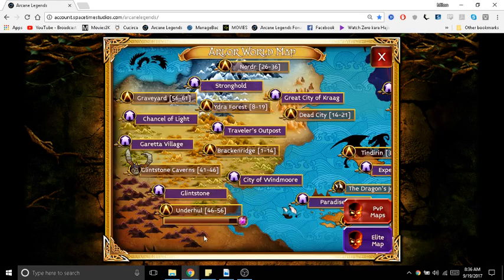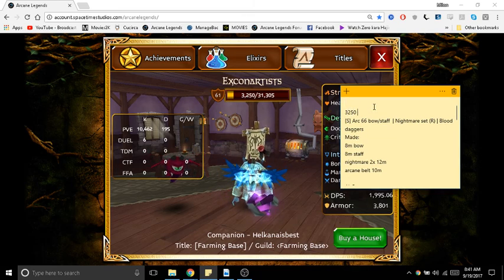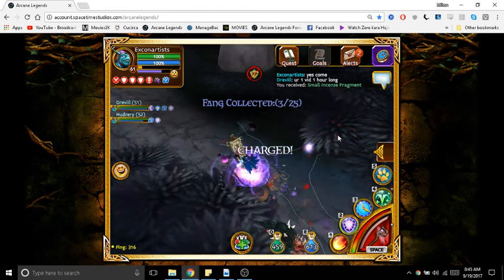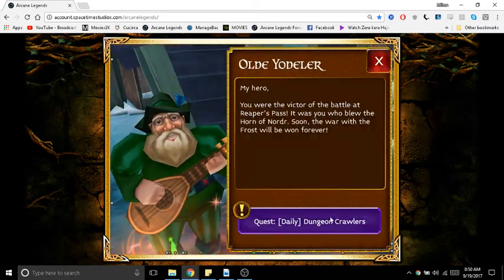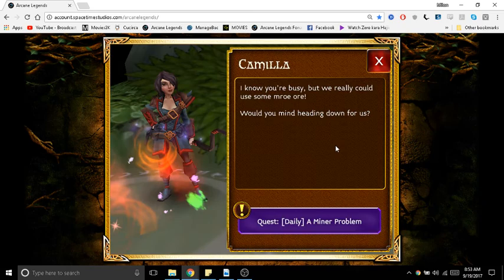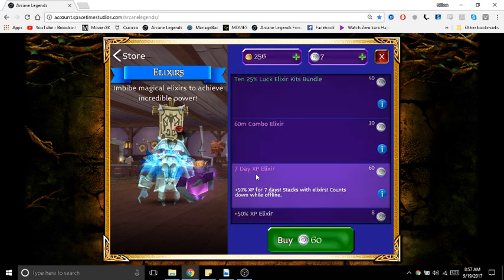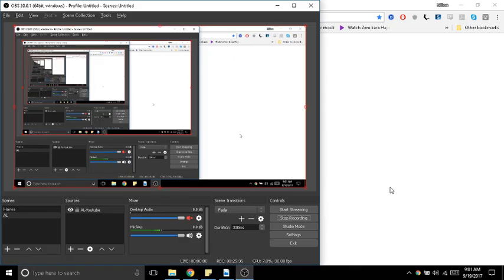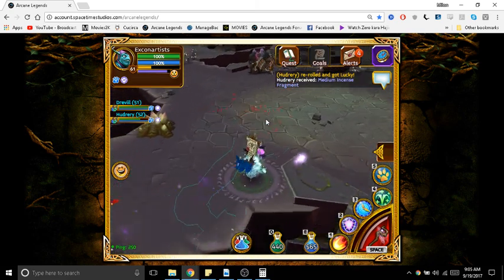How to double your xp in Arcane Legends.